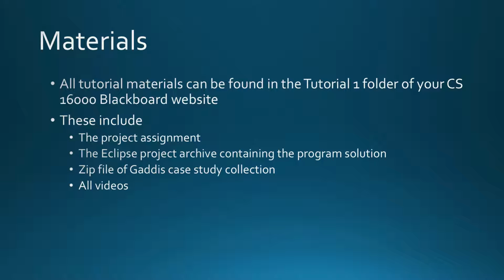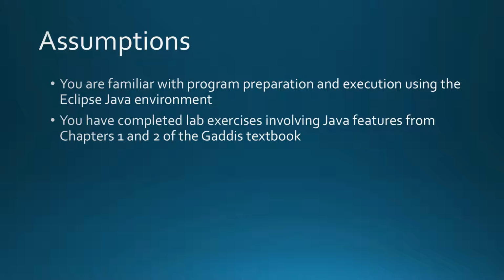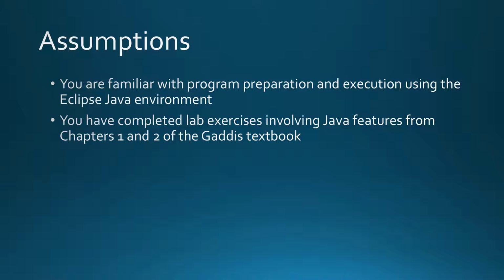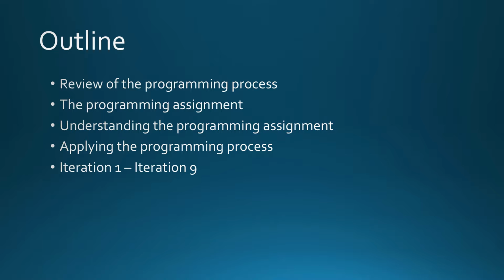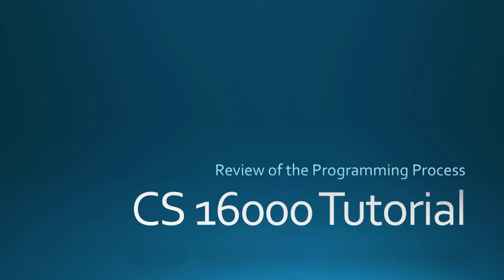cs16000 programming tutorial - overview